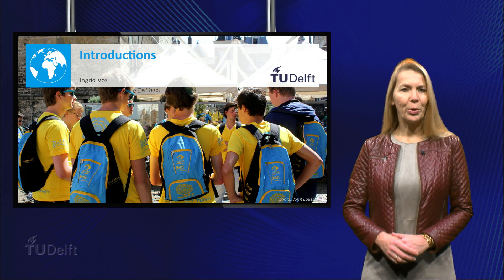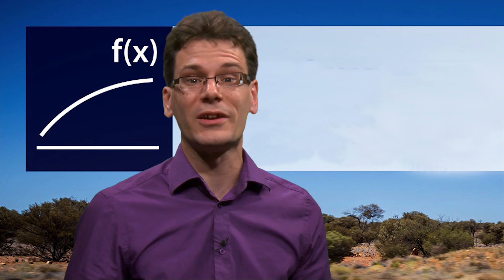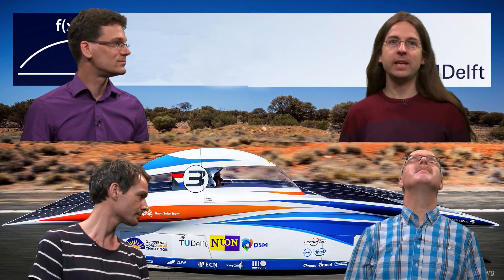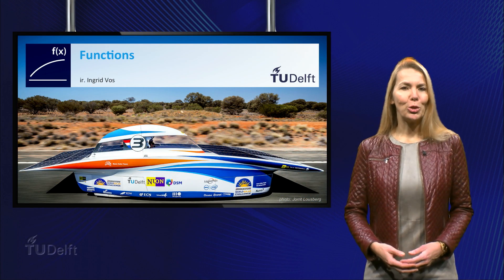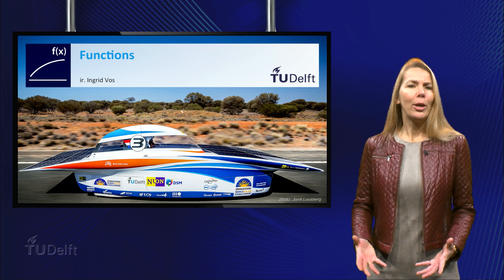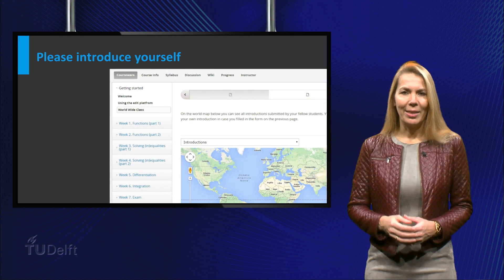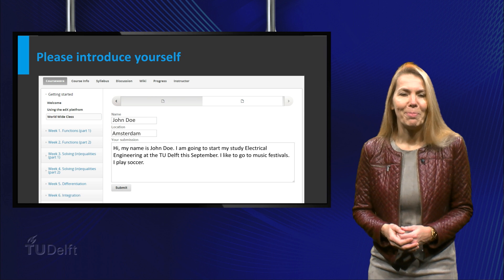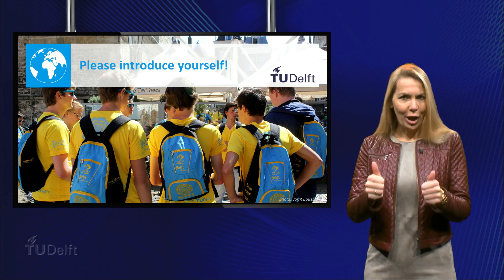Introductions - edX course- Mathematics - Pre-university Calculus - TU Delft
This educational video is part of the course Pre-University Calculus, available for free ©️ TU Delft, released under a CC BY NC SA license In this video the teachers and teaching assistants of the edX course pre-university Calculus (Calc001x) introduce themselves. We would appreciate it a lot if you introduce yourself to your fellow students using the tab World Wide Class. This video is part of the edX course pre-university Calculus (Calc001x)